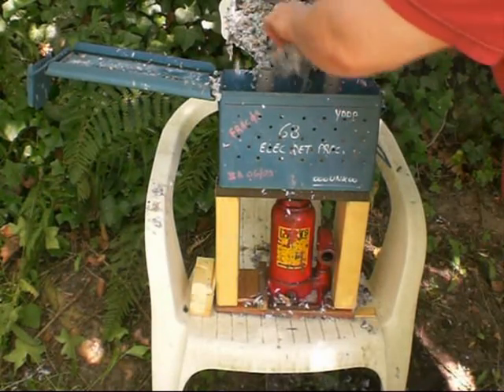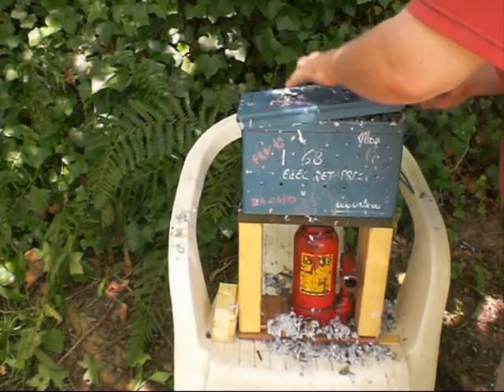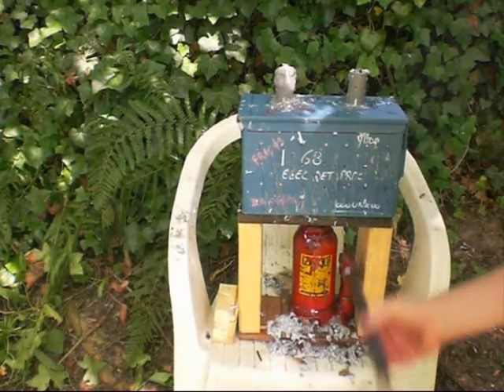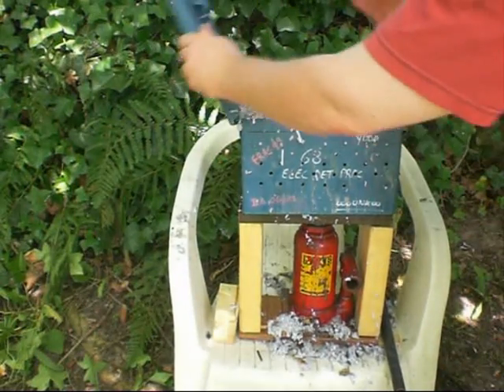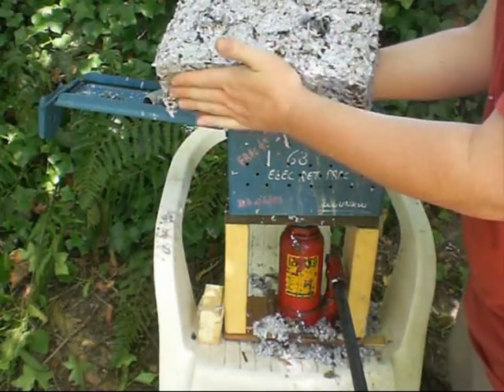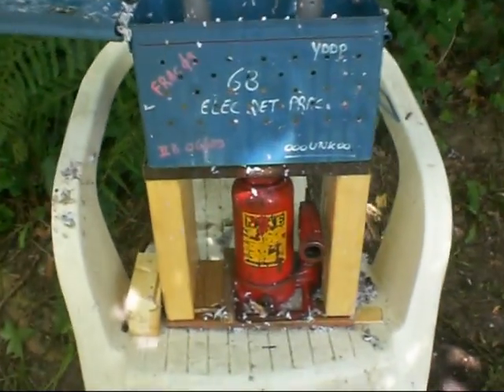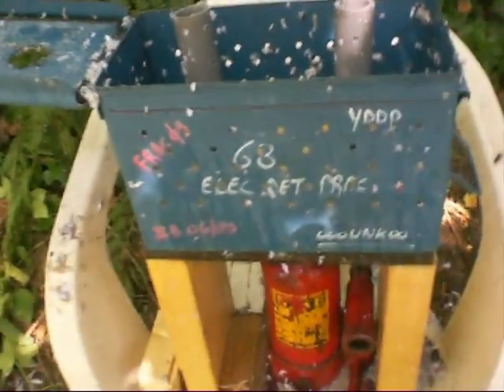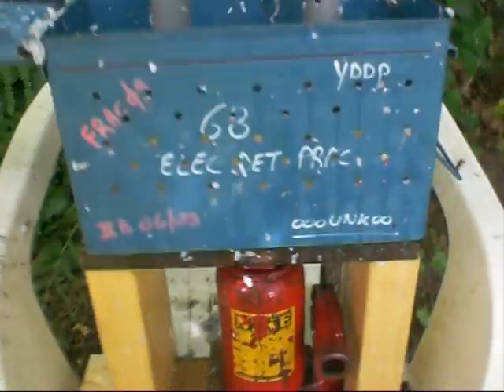Homemade Fuel Briquette Press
I made this press from an old ammunition box to make fuel briquettes from small brash from felling and pruning activity and household paper waste. I developed the machine from ideas I got on YouTube and the internet. This is basically a mixed version of The Peterson Press and the Murphy Homemade Fuel Briquette Press Mk. 2 shown on YouTube.

I made some modifications to the Fuel Briquette Press. The hydraulic press was too strong for the wood screws.